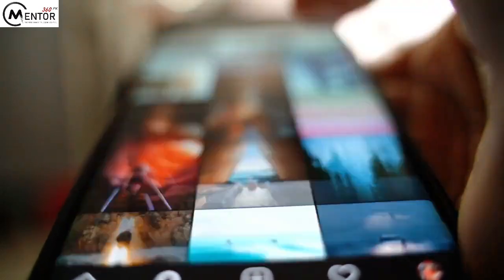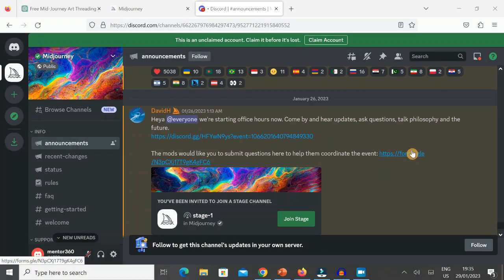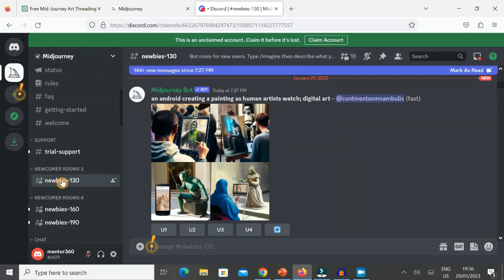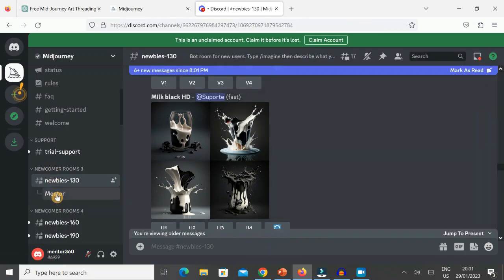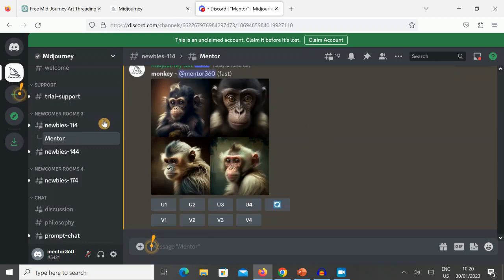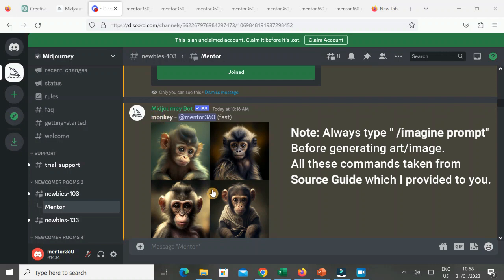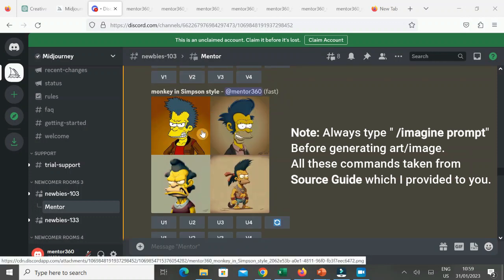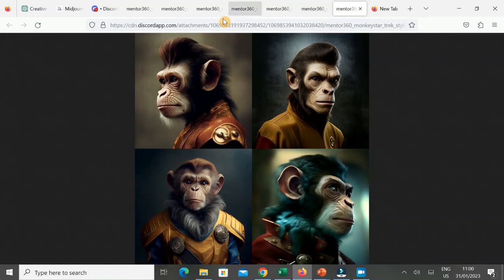Revealing the Secrets of Midjourney | Secret features and command-prompts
Revealing the Secrets of Midjourney | Midjourney Hidden Features and Commands-prompts to generate more creative art.
In this video, you will learn the hidden features and secret command-prompts of Mid-Journey that will enhance your experience and make your work more efficient. From shortcuts to advanced features, we'll guide you through everything you need to know to get the most out of your mid-journey platform.You will also learn how to use Mid-journey for free without any interruption.
So sit back, relax, and get ready to take your skills to the next level.
Midjourney is a very popular A.I art tool that works on your imagination and generate creative images/art for yourself. You can sell these art/images and earn money.

👉Don't miss this opportunity to level up your skills and start earning from your passion for art.
👉Watch the video in its entirely for the full experience.